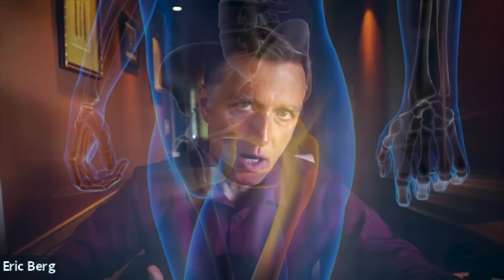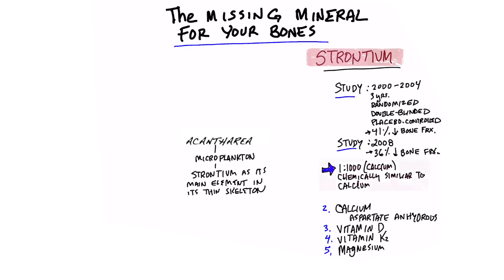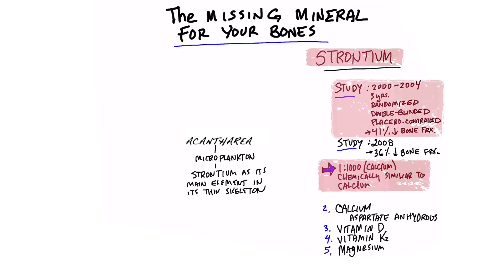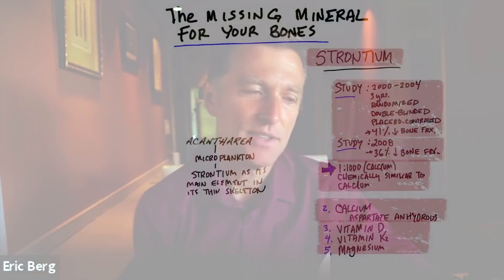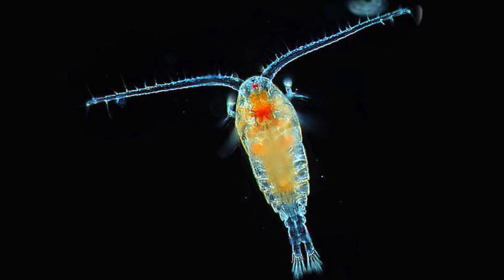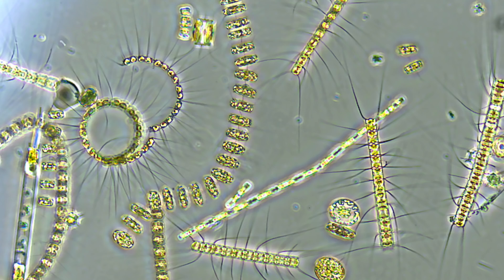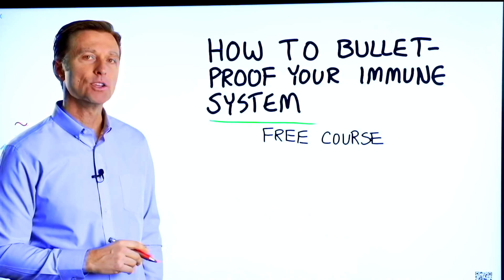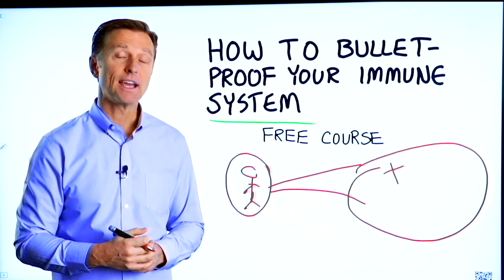The Missing Mineral in Strong Bones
Find out how this interesting trace mineral can support healthy bones!

Timestamps
0:00 Introduction
0:20 Strontium: the powerful trace mineral for bone health
1:00 Studies on strontium
1:30 Other nutrients for bone health
2:00 Strontium in microplankton
3:46 How to bulletproof your immune system (free course!)

In this video, we’re going to talk about the best mineral for strengthening your bones. If you have osteopenia or osteoporosis and you want to strengthen your bones, this video is for you.

The missing mineral that many people need to strengthen their bones is strontium. Strontium is a powerful trace mineral. Trace minerals are minerals you need in very small amounts. This is unlike calcium, which you need a lot of for strong bones.

You need strontium and calcium in a 1:1000 ratio.

Studies show that strontium can decrease the risk of bone fractures by up to 41%.

If you have a bone problem, strontium could be a powerful addition to your protocol along with:
• Calcium
• Vitamin D3
• Vitamin K2
• Magnesium

Strontium is also involved in a specific type of microplankton called acantaarian. Unlike other forms of plankton, acantaarian plankton does not fossilize—they dissolve in saltwater. This is why one good source of strontium is sea salt.

REFERENCE:
Study 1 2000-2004: This was a three-year, randomized, double-blind, placebo-controlled study, which is considered the "gold standard" for scientific research. Its results were reported in 2004. In a 3-phase trial, researchers randomly assigned 1649 postmenopausal women with osteoporosis to a strontium or placebo group. The strontium group were given 2 gm of oral strontium ranelate per day or placebo for three years. (This supplement contains 750 mg or 1/3 that dose.) Those in the strontium group experienced a 41% reduction in risk of a vertebral fracture, compared with no reduction for the study participants who were given a placebo. In addition, participants receiving strontium experienced an increase of bone mineral density at month 36 by 14.4% at the lumbar spine and 8.3% at the femoral neck, which the placebo group did not.

Study 2 in 2008: This study followed on the heels of two other large double-blind, placebo-controlled studies. Researchers concluded that strontium decreases the risk of vertebral fractures by 41% over 3 years and by 49% within the first year of treatment. It also decreases the risk of non-vertebral fractures by 16% over three years and for high-risk patients, the risk of hip fracture is decreased by an astounding 36% over 3 years. In 5-year followups of these double-blind, placebo-controlled studies, researchers found that the anti-fracture protection of strontium continues over time. Even better, the effectiveness of strontium is not adversely affected by a number of significant variables, including: age, previous number of vertebral fractures, obesity, family history of osteoporosis, and smoking. The supplement was found to be extremely safe, with none of the horrible side effects of prescription drugs for osteoporosis.

I hope this helped explain why strontium is powerful for supporting healthy bones.